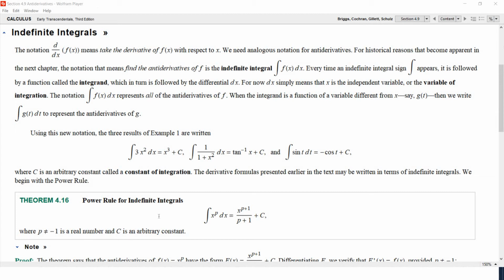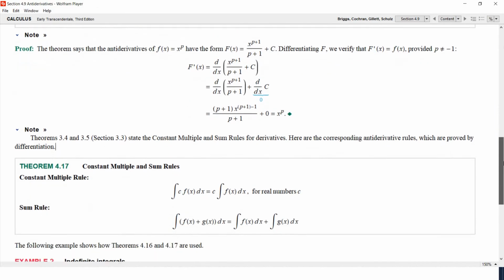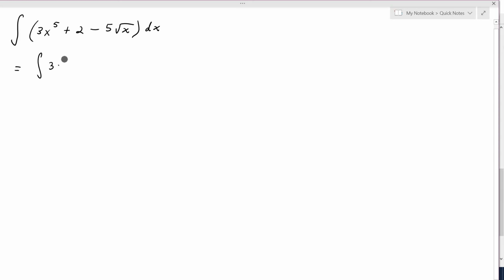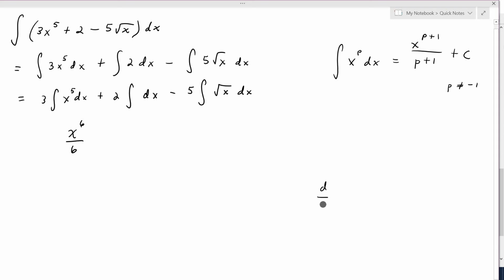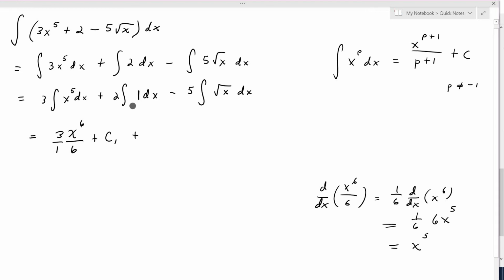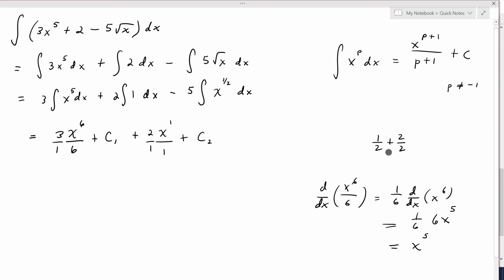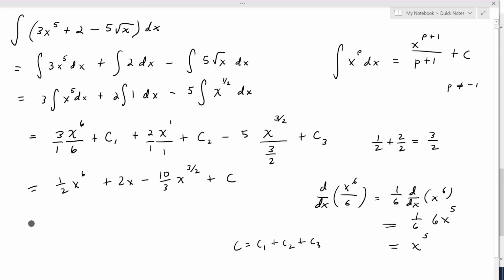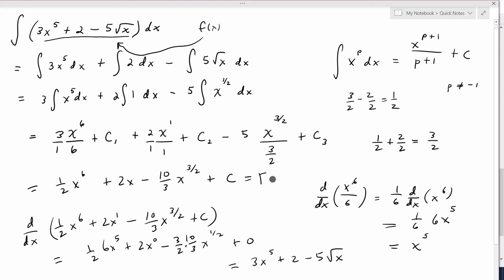Math 2413 Sec 4.9 (part 2) Basic Rules for Antiderivatives